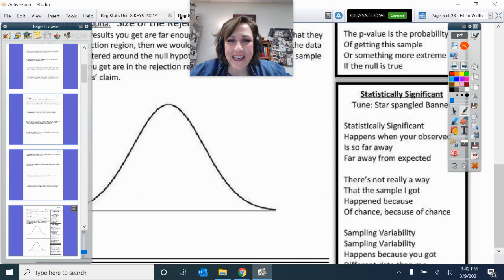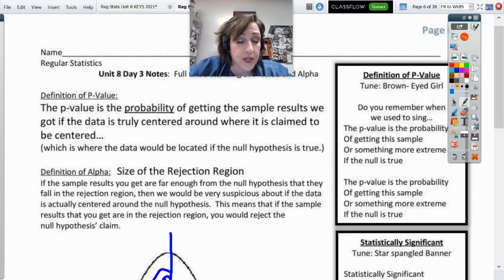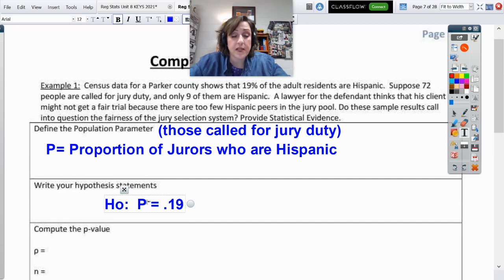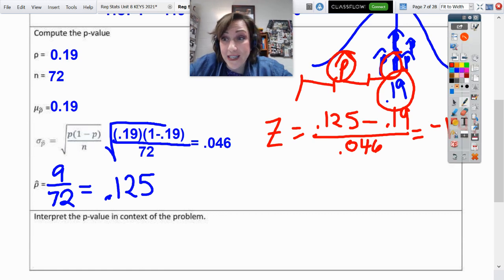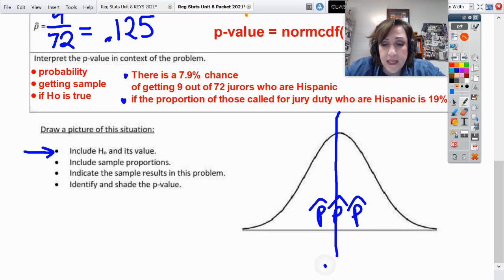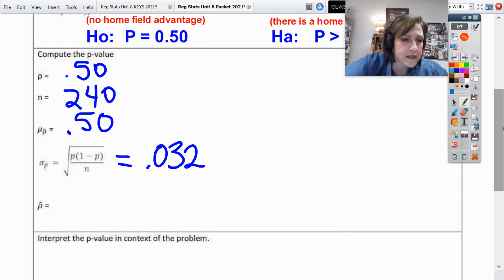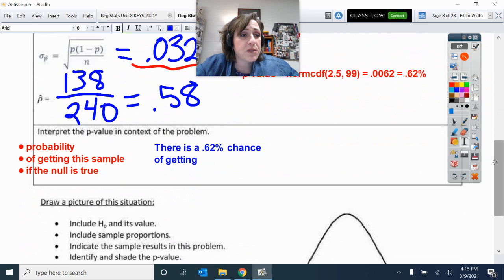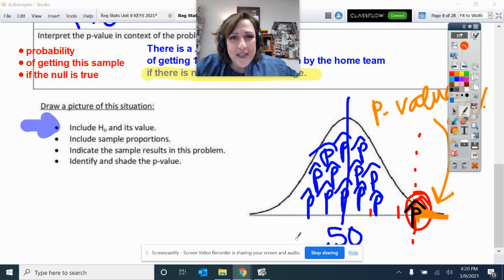Computing and Interpreting P-Value Notes Key VIDEO